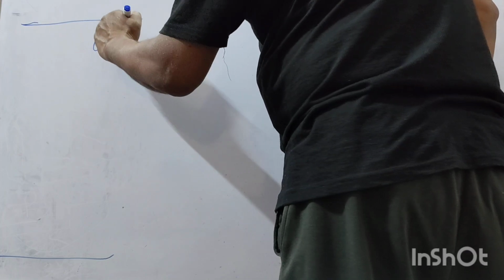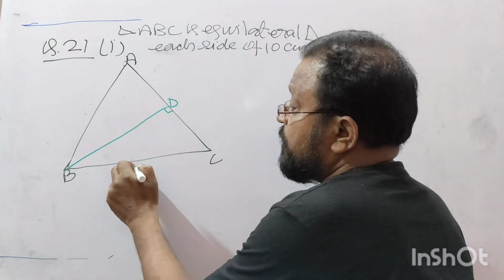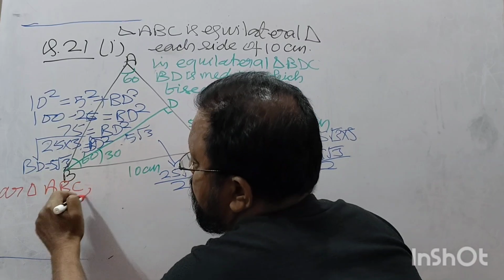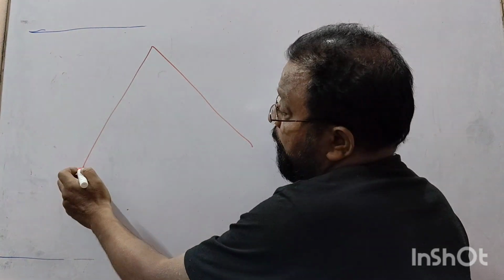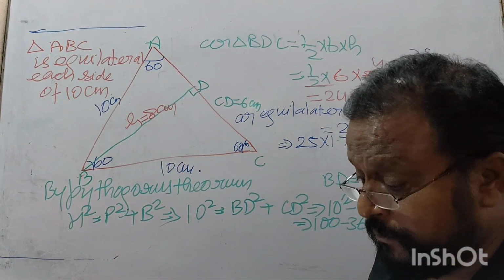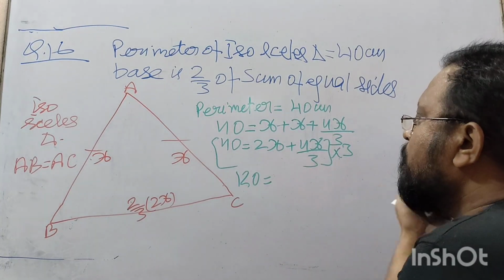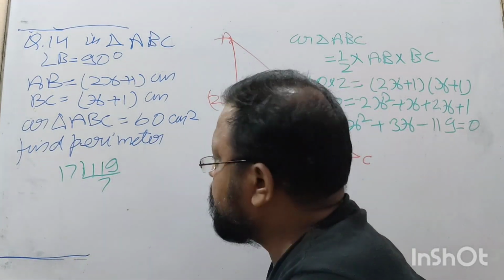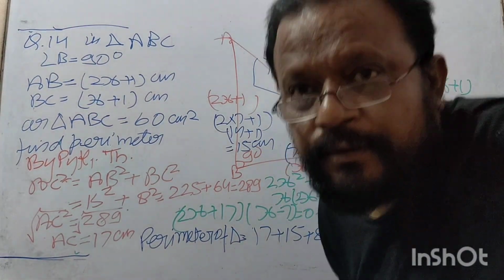June 2, 2025